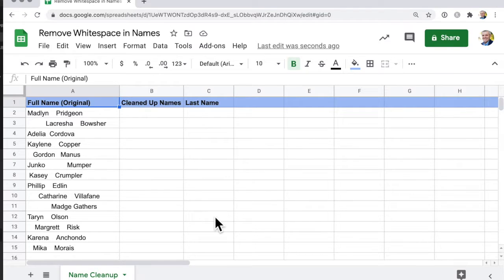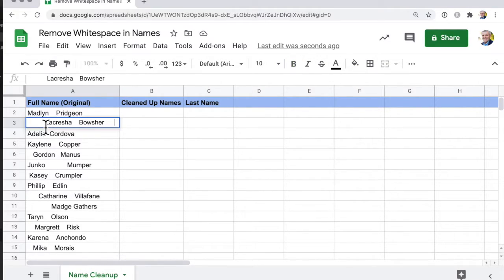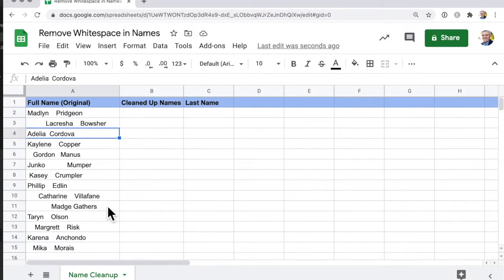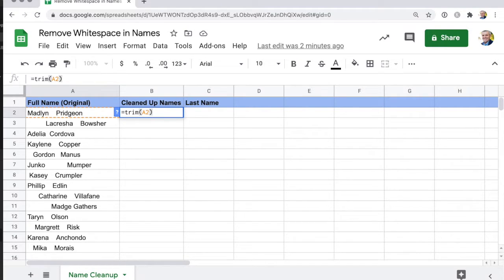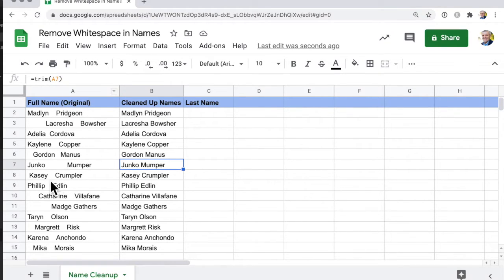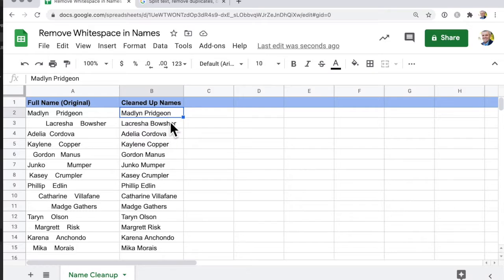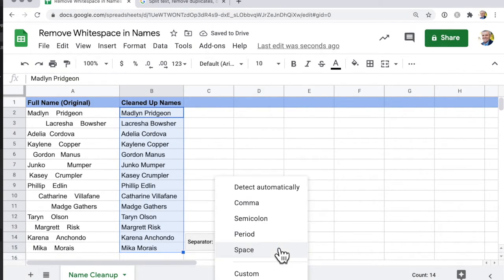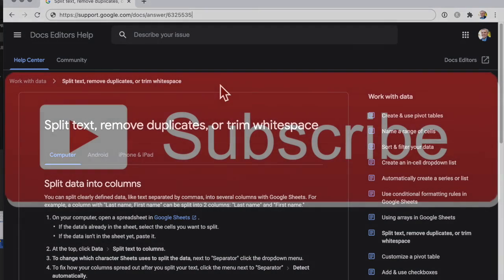Split TEXT to COLUMNS in Google Sheets (& Trim Whitespace)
Google Sheets Text to Columns is a simple way to convert data from a CSV into a spreadsheet format.

You can clean up data - such as a list of names - in Google Sheets by selecting "Trim" to trim the whitespace.

You can also split text into separate columns.

Both of these functions: trim and split text to columns are demonstrated in this video.